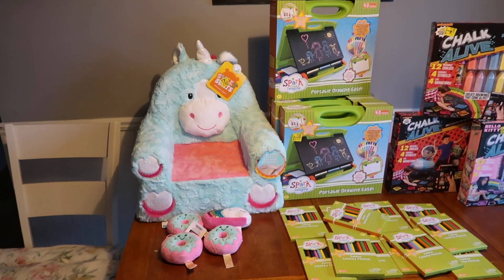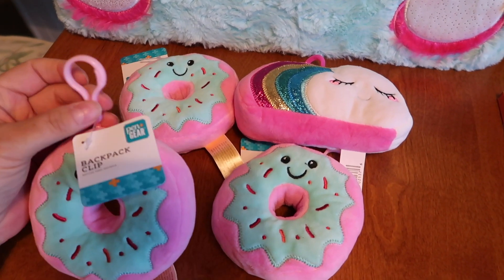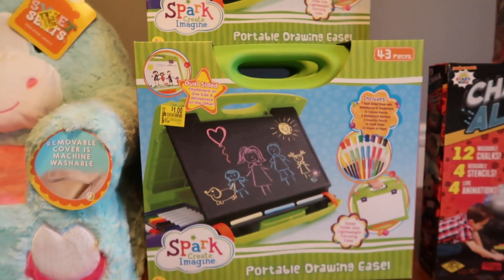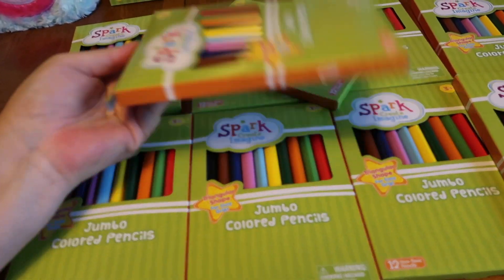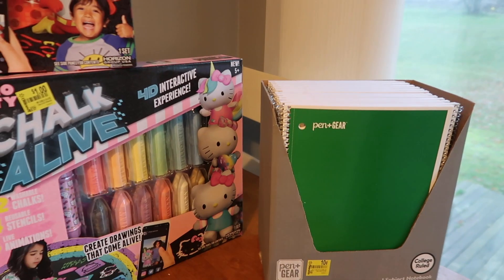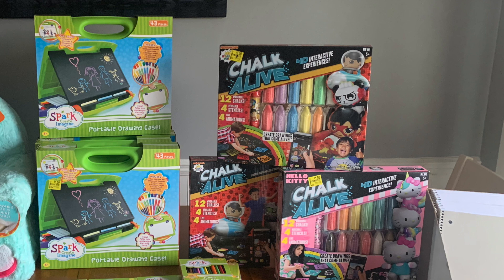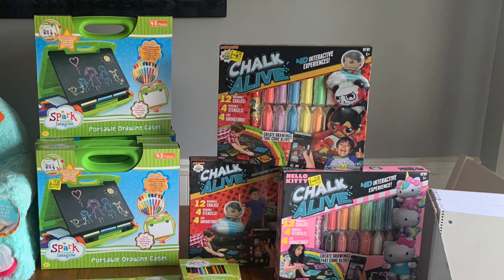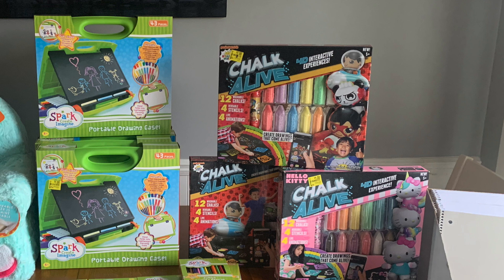Walmart **95% CLEARANCE FINDS** + BIG MAD STORYTIME!